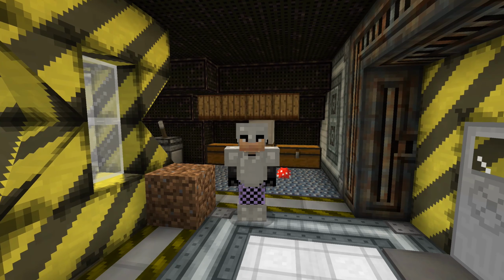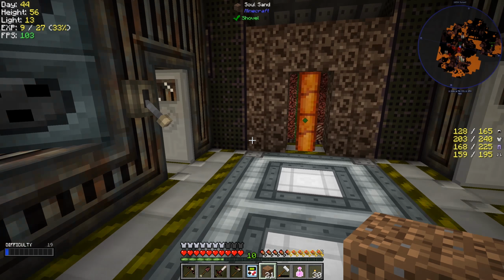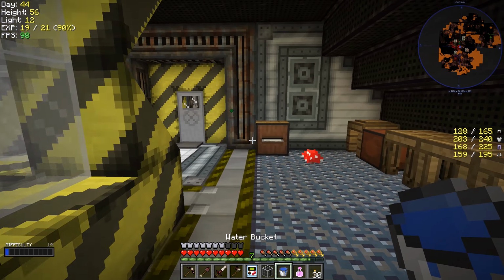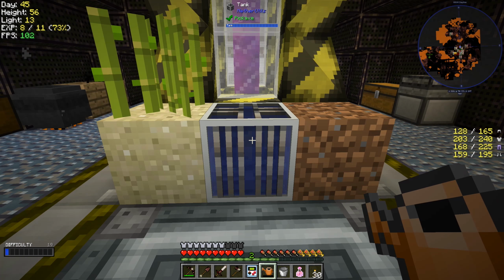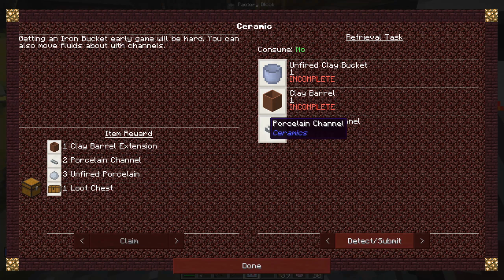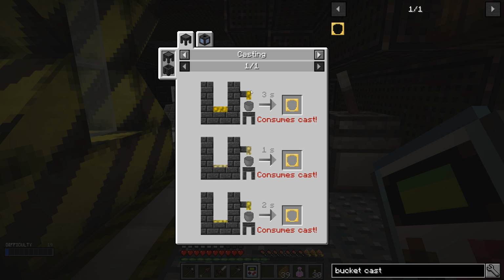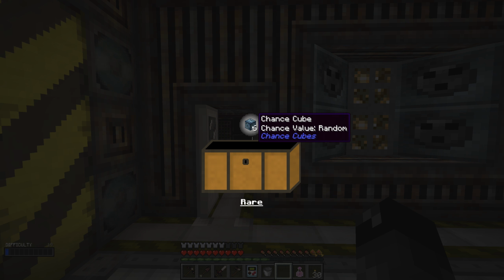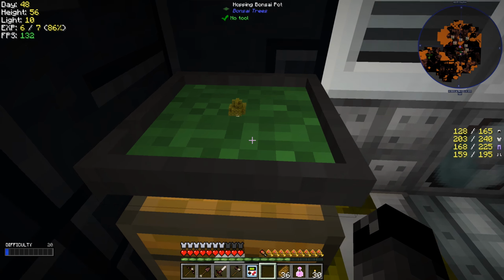Forever Stranded Lost Souls - HOPPING BONSAI [E11] (Modded Minecraft)